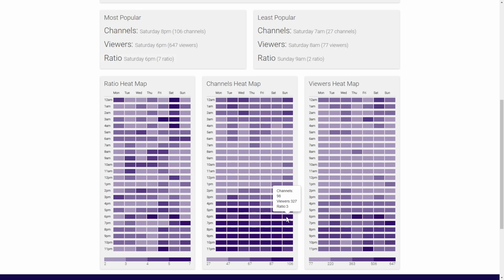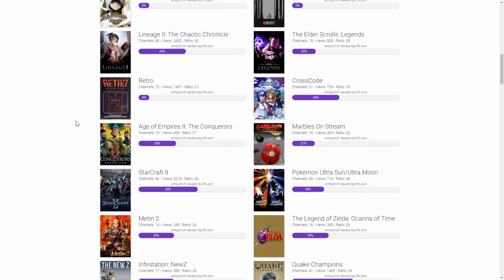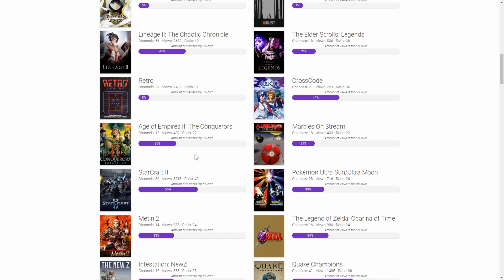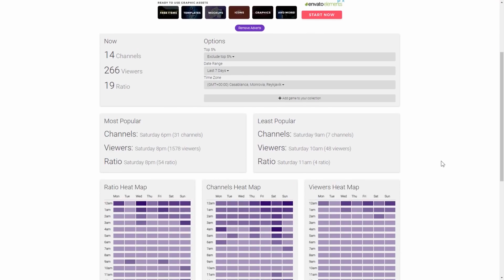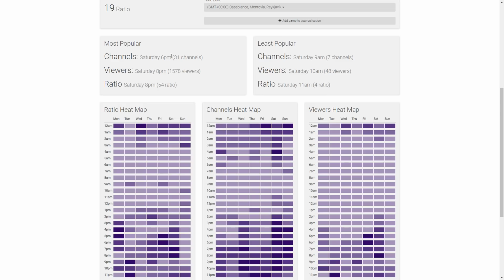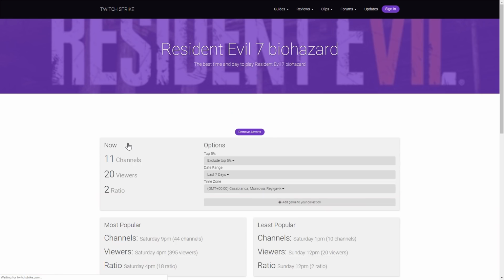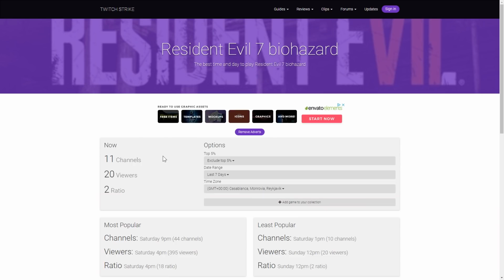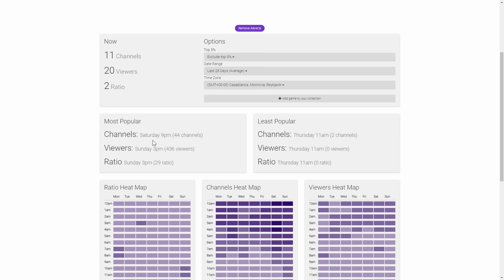HOW TO USE TWITCH STRIKE! (Find What Game YOU Should Stream)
What game should I livestream? A common question, but it's hard to find an answer...But in this video I show you how to use twitch strike, a website that can give you insight what and when you should livestream! Twitch Strike

(Open link on your mobile device)

★ ABOUT THE VIDEO:

I have very often been wondering what game I should livestream on Twitch or Youtube in order to get most traffic to my livestreams. There's no wonder formula that can give you that, without you putting a lot of hard work into your streams, but there's a website that is called Twitch Strike that can provide you with data that shows you what games you should stream, and what games you shouldn't stream, in order to optimize your chances to get a better ranking for that particular game, and therefore be able to get more views and followers on your streaming platform.

In this video I'm showing you the basics when it comes to how to use Twitch Strike as a powerful tool, that can help you to find out both what game you should livestream, but also on what day and time!

Do you like gaming, anime and film?
Check out the latest podcast at
The Button Smasher Podcast:

★ Have fun and I hope to see you around my channel!